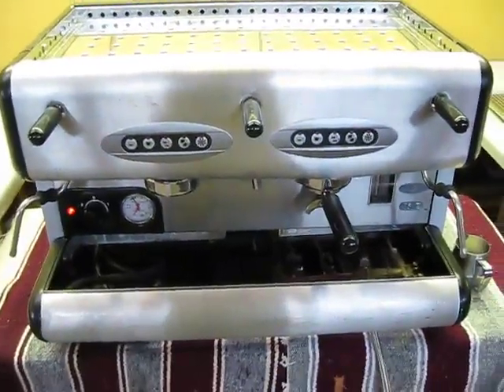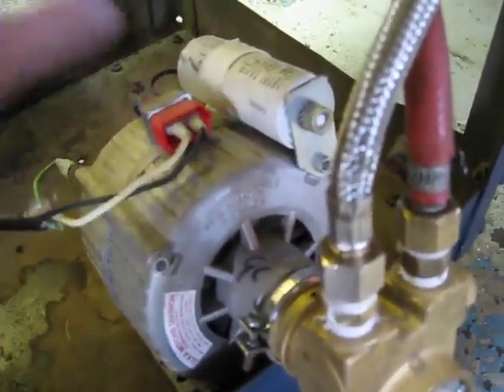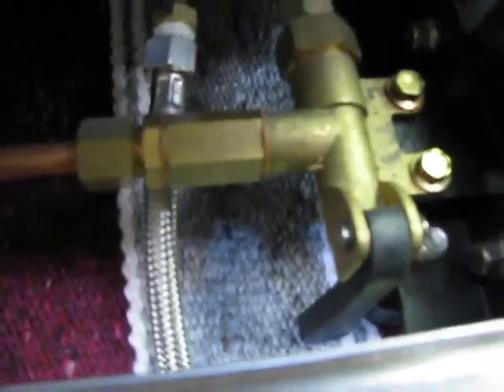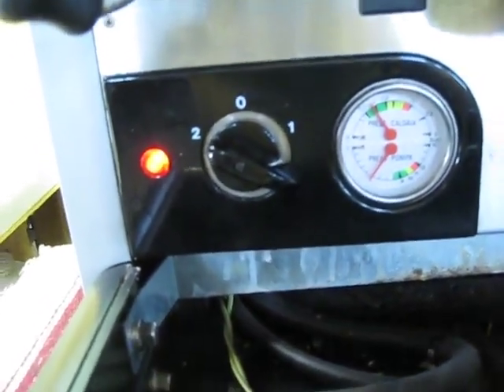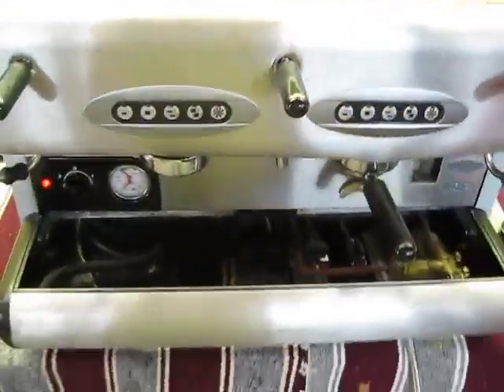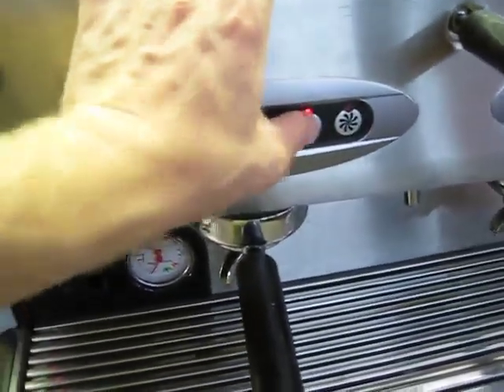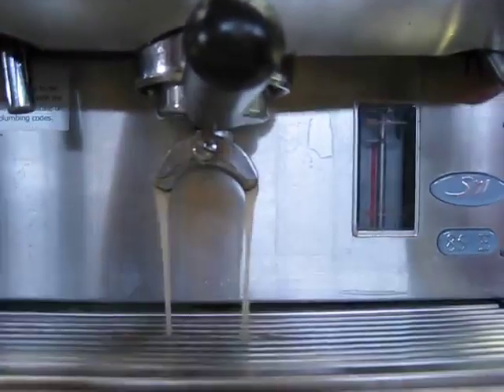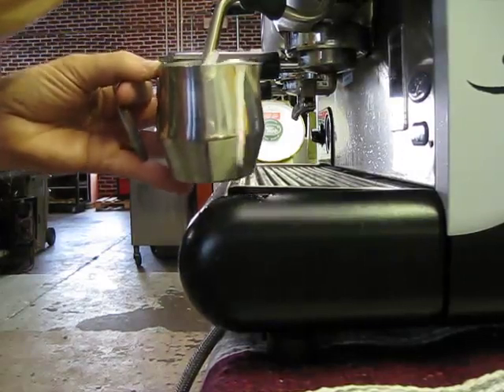La San Marco Machine